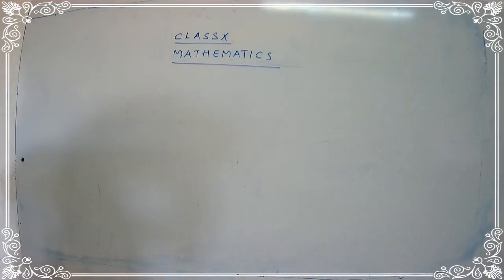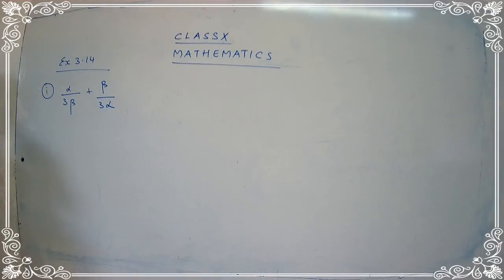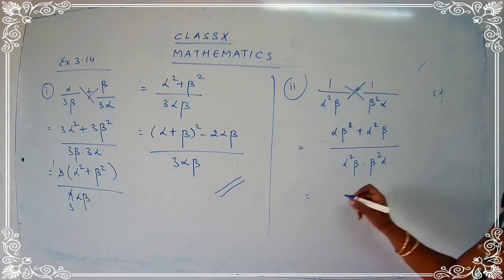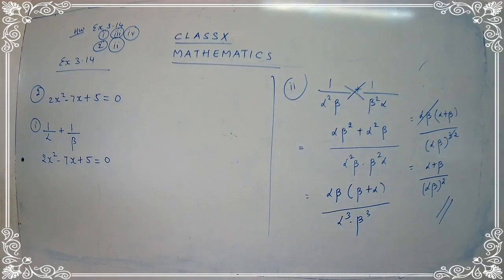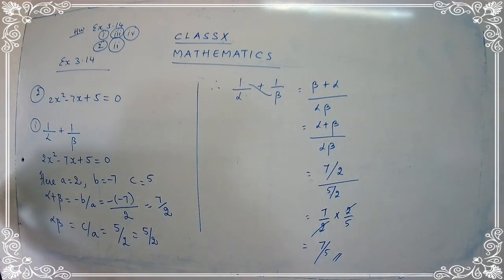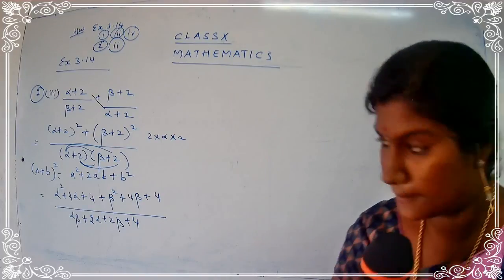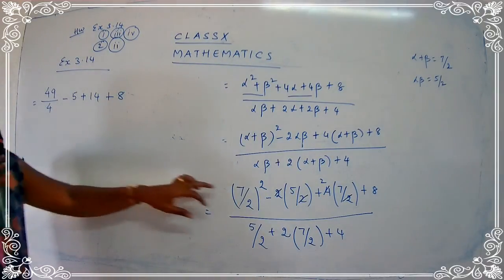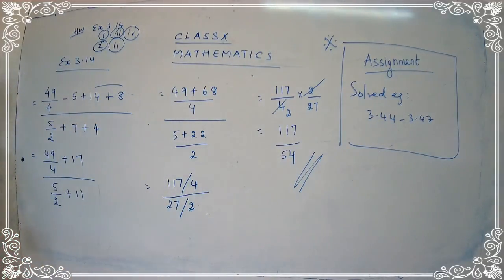10TH MATHS 18